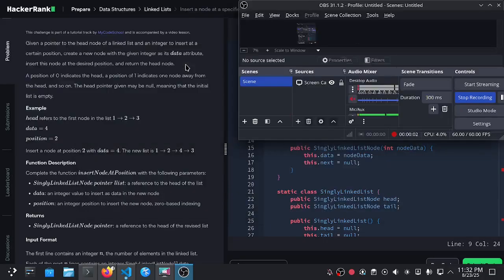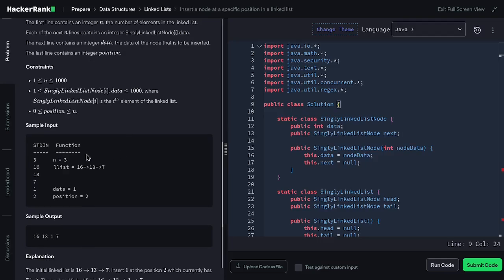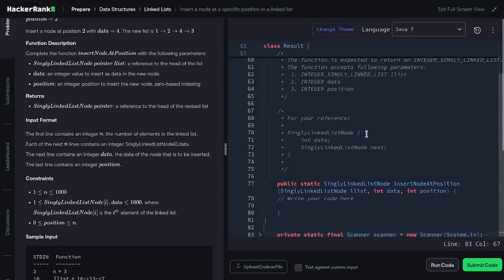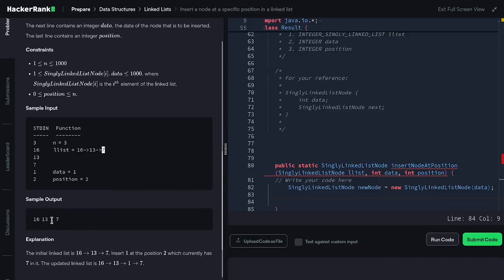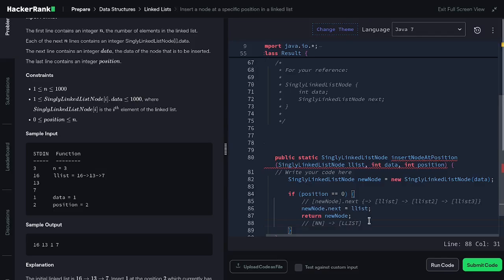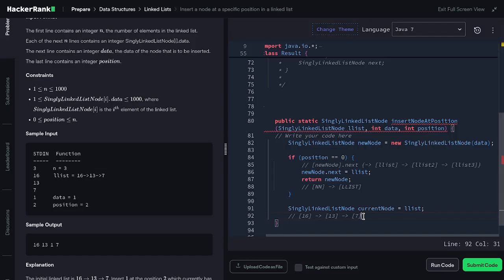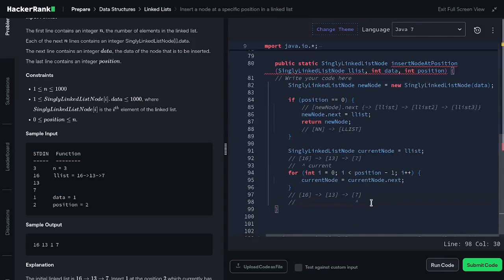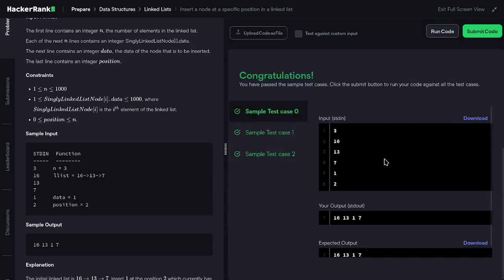[10] HackerRank: Insert a Node at a Specific Position in a Linked List | Step-by-Step Solution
Language: Java
Strategy: construct new node with fixed iteration to point the desired position
Functions covered: new Node constructor from class, for loop